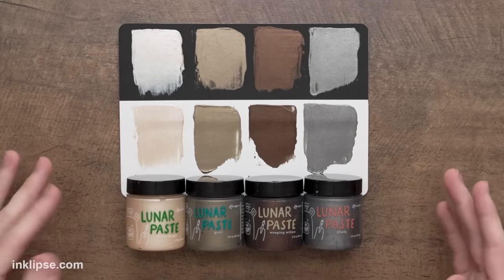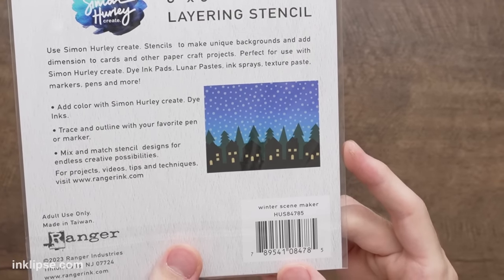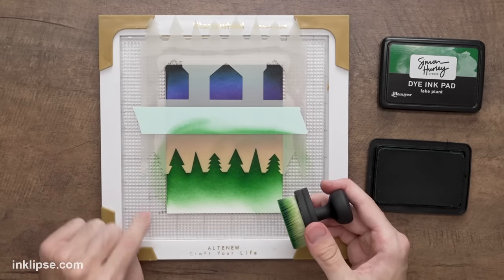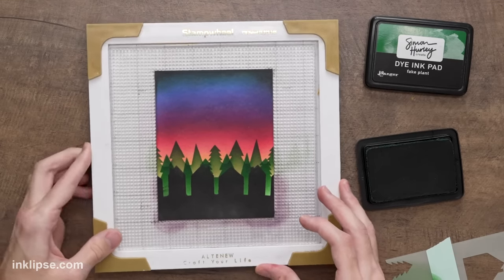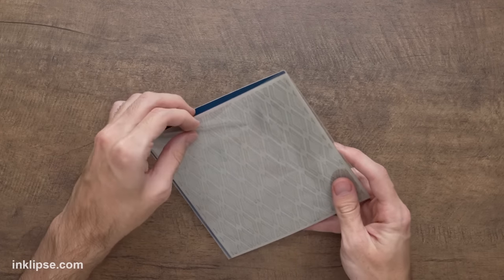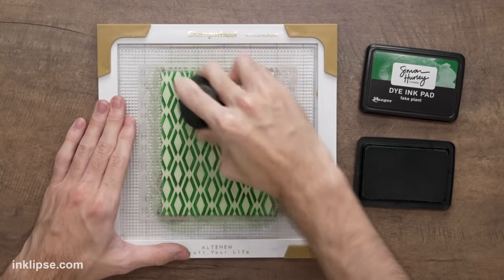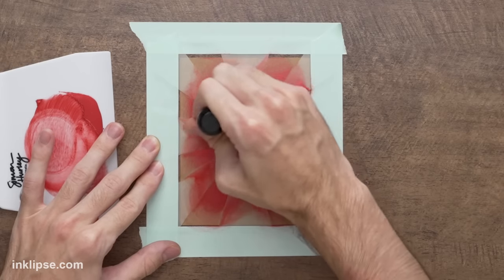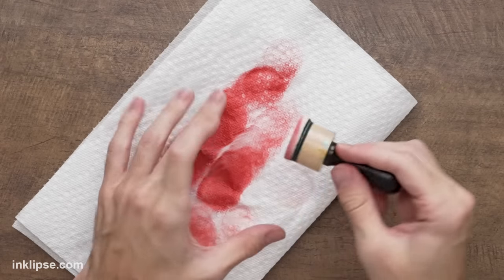ELEVATE Your Greeting Cards With My NEW Lunar Pastes!✨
Simon Hurley shares new neutral Lunar Pastes from Ranger Ink and a layering stencil perfect for Christmas cardmaking and crafts!